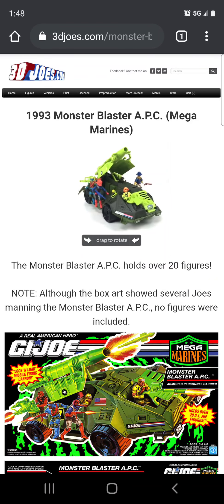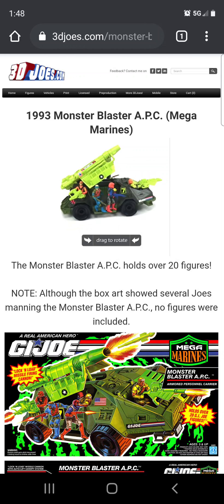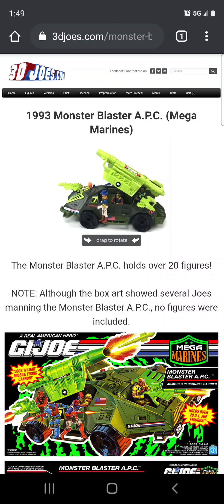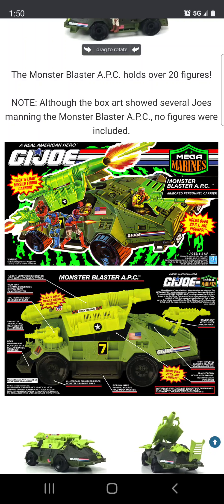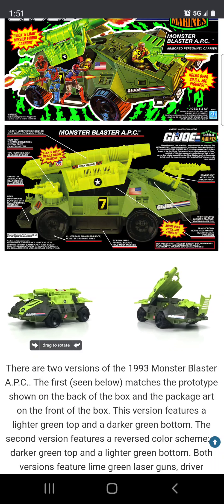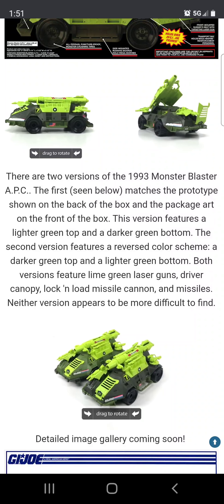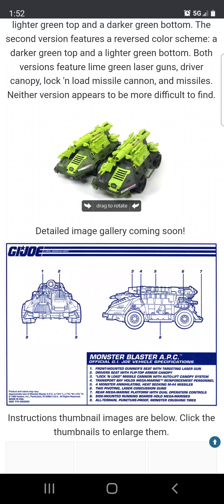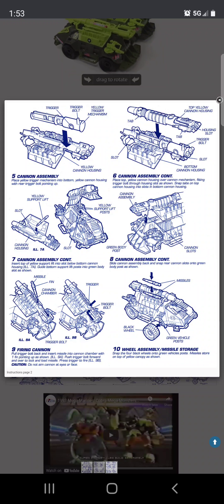Hasbro G.I. Joe 1993 Monster Blaster A.P.C. Mega Marines (3djoes.com)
Support 3D Joes